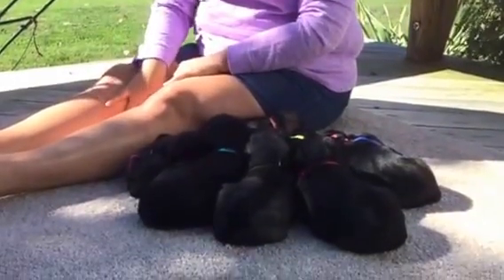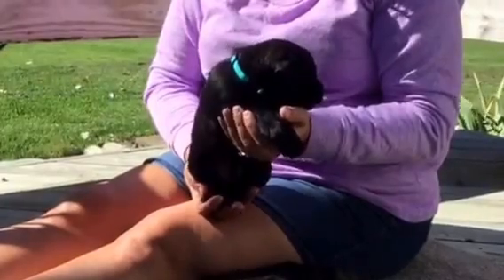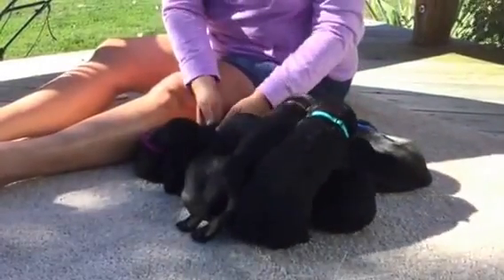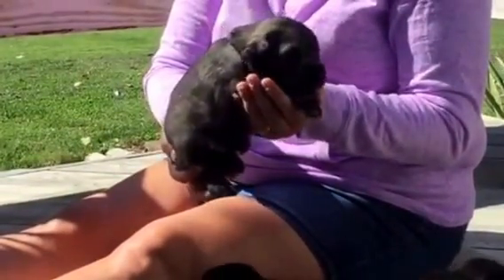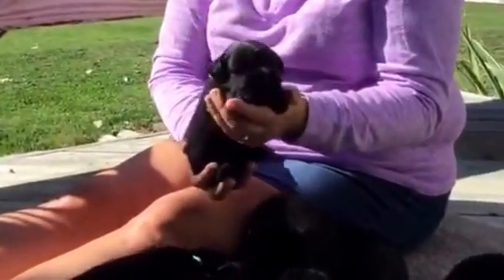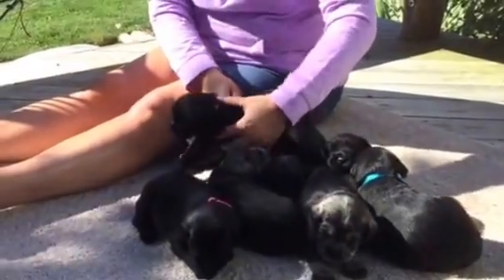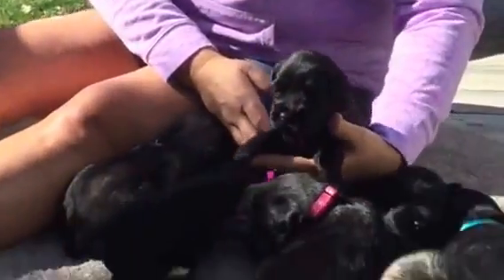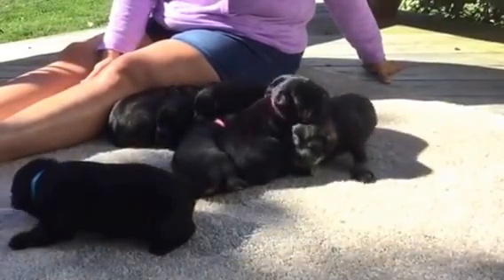Aggie's Standard Schnauzers 10/4